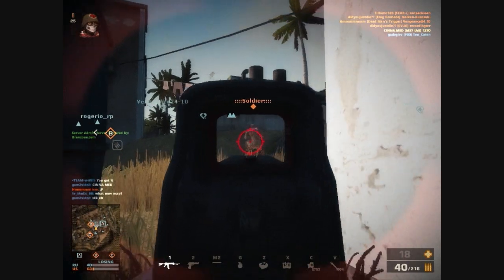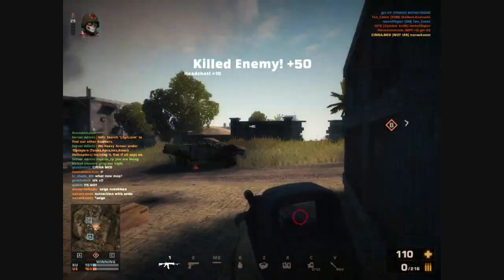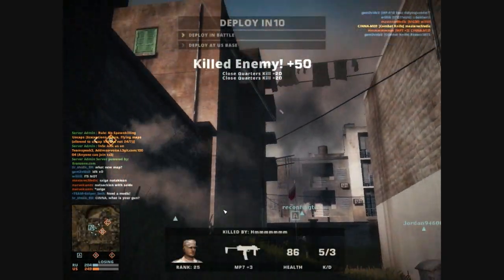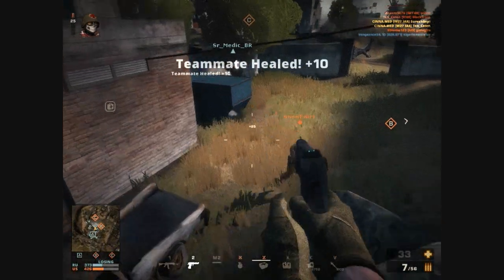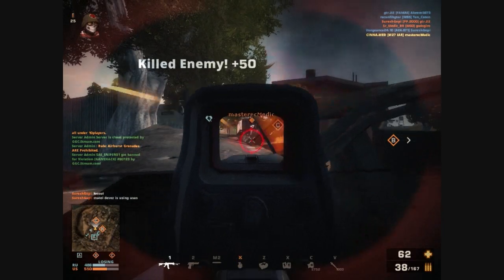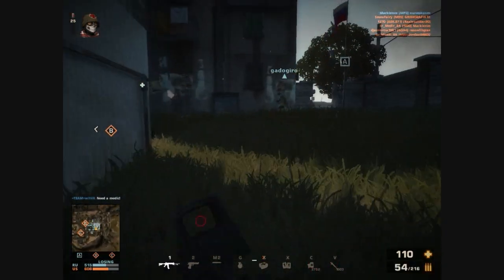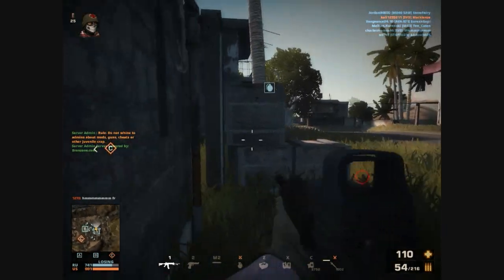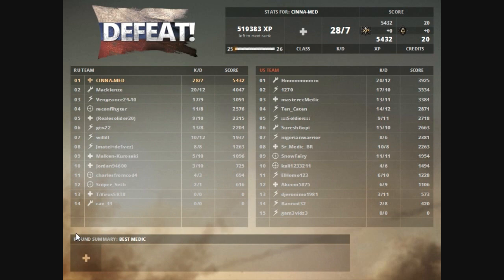Nexias Karkand Community Medic Set -BFP4F Gameplay/Commentary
Just a quick round using his set (I own all the stuff btw I just had to equip it)
This set includes:
M27IAR
Holo Sight
Predator Barrel
Viper Mags
Nemesis Stock
Desert Eagle 50.
And some cloths no one cares about :D